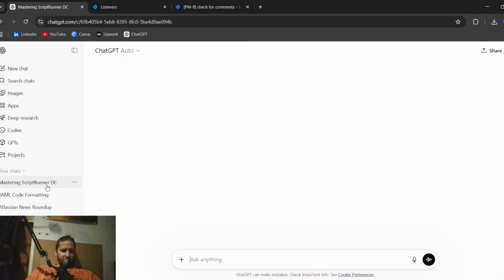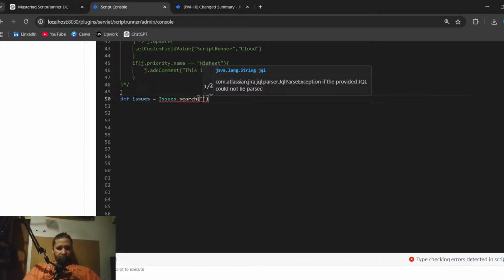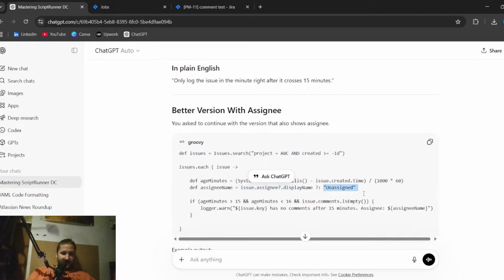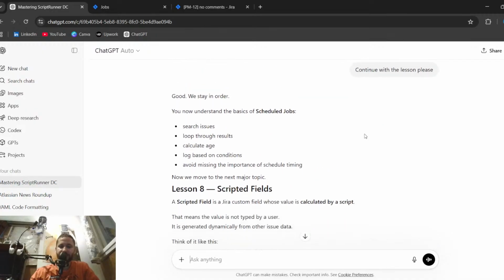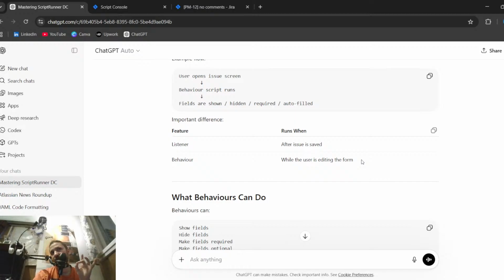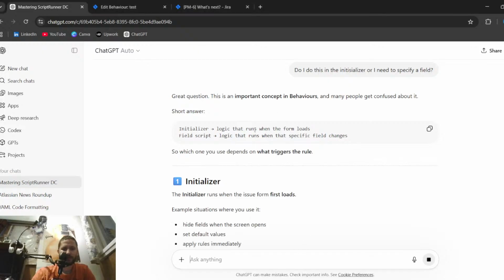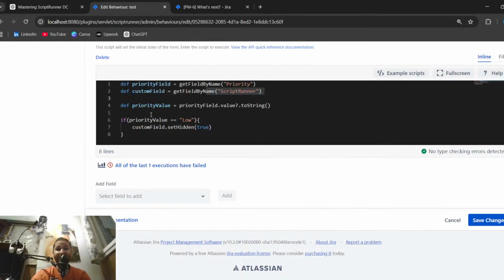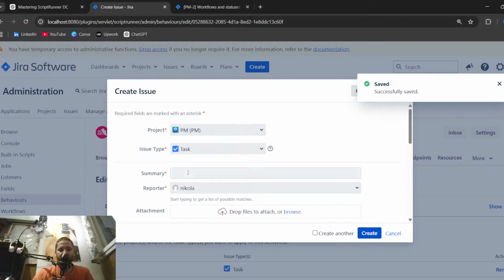Teaching Myself (and You) ScriptRunner & Groovy for Jira DC - Round 2